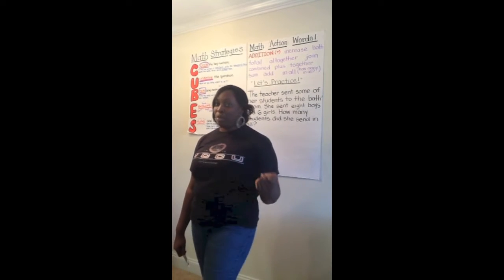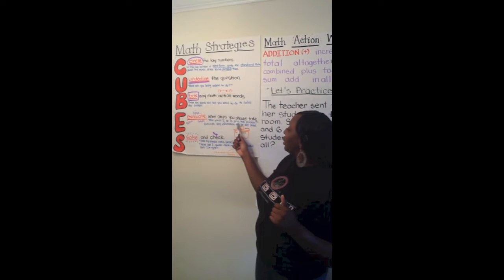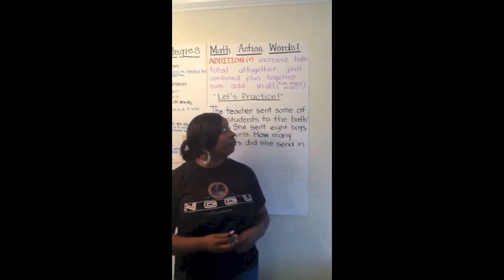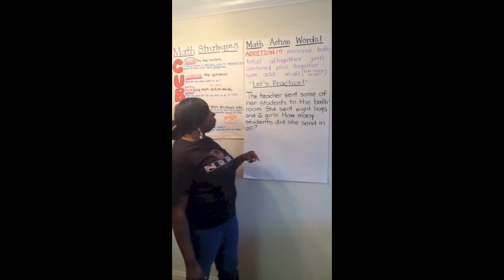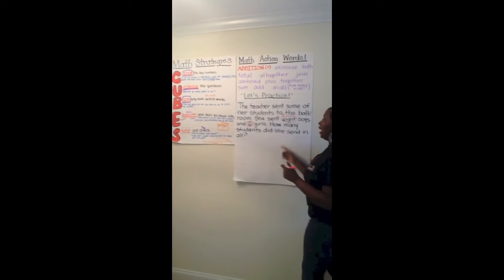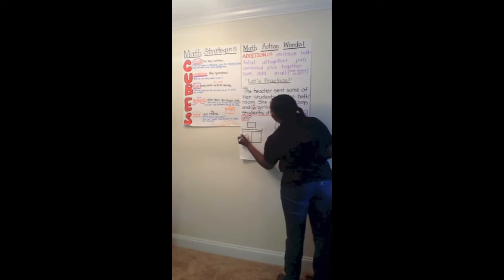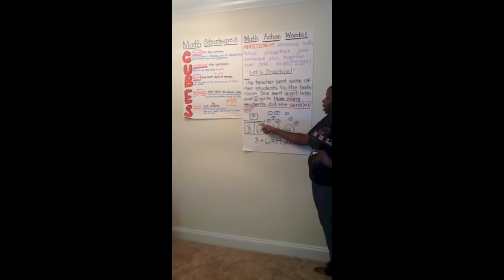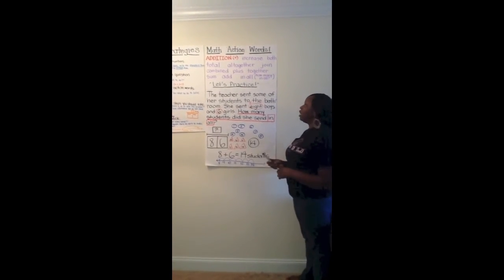Solving Addition Story Problems Using CUBES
Math Common Core Standard 2.OA.1 2nd Grade
Teaching students the CUBES Math Strategy to Solve Addition Story Problems.